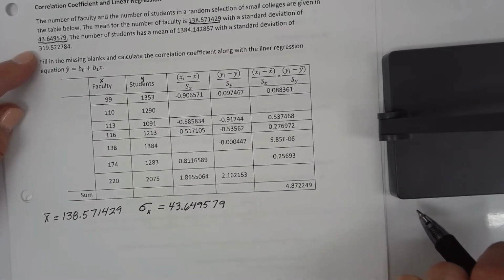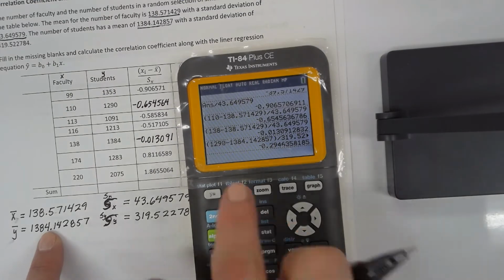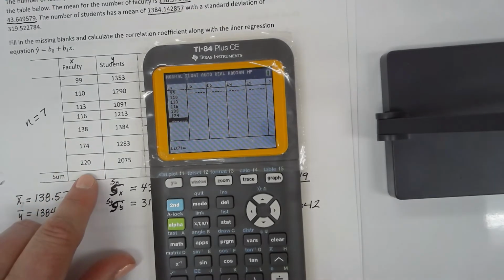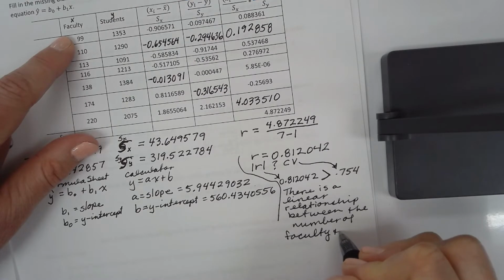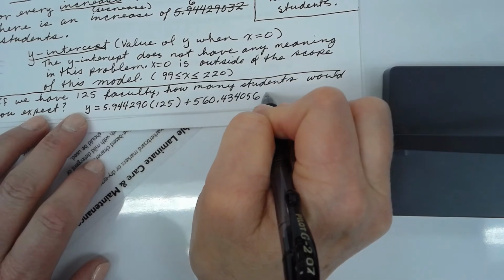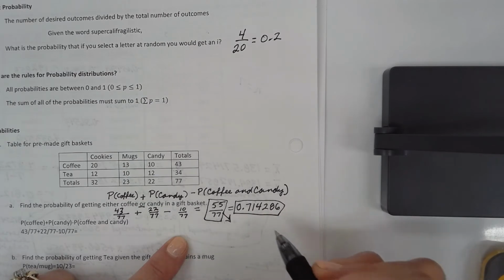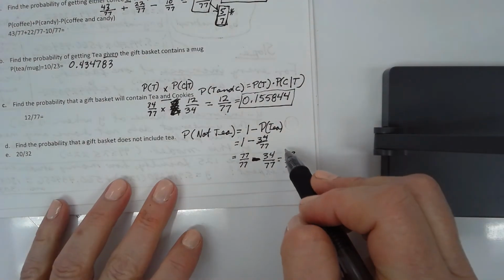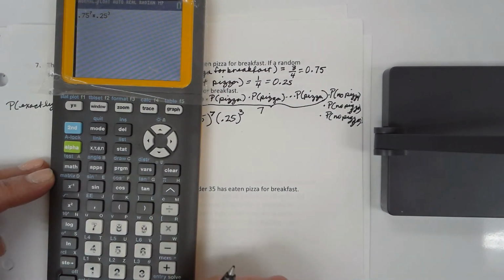Stat Review Test #2 4 6 through #6